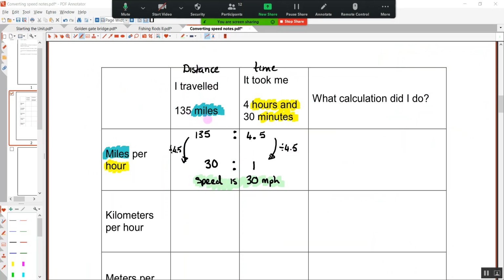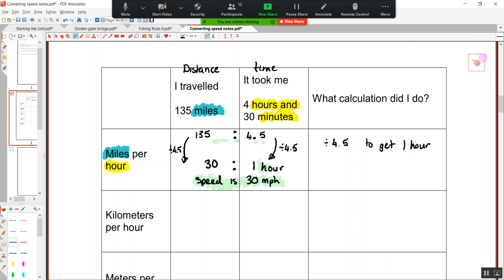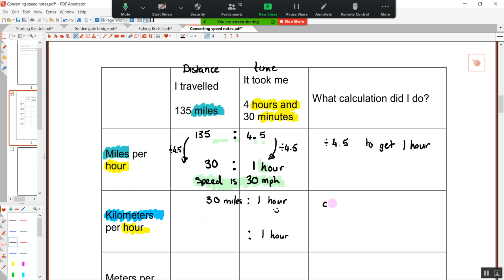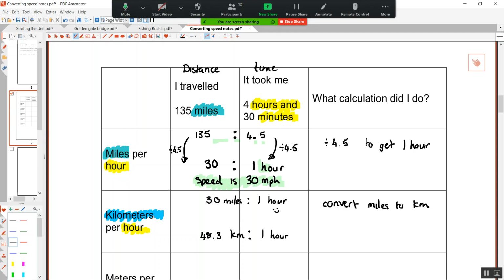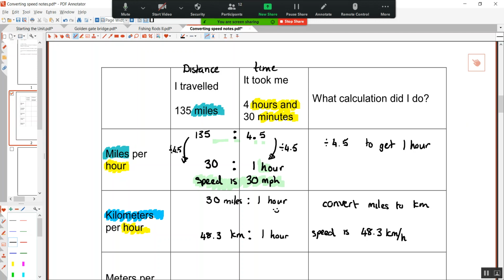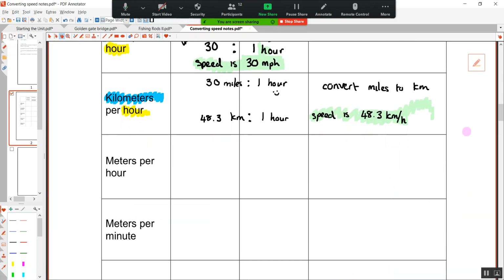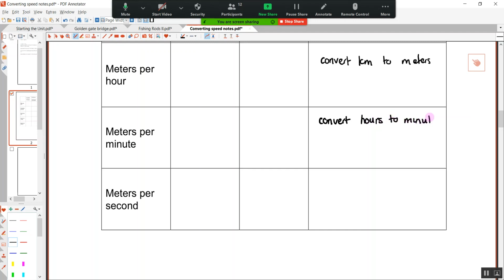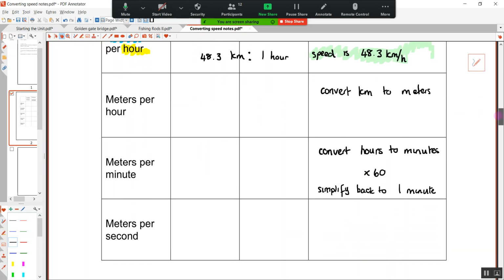M2 Changing speed to different units